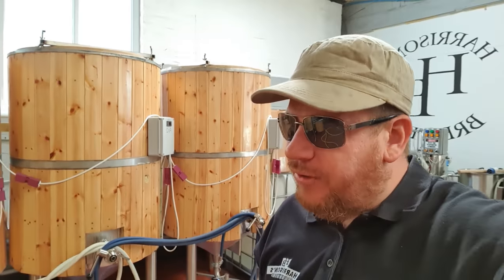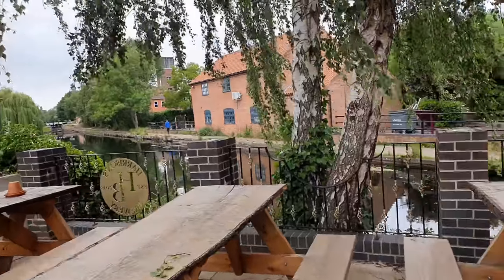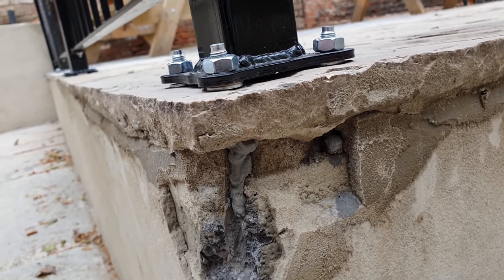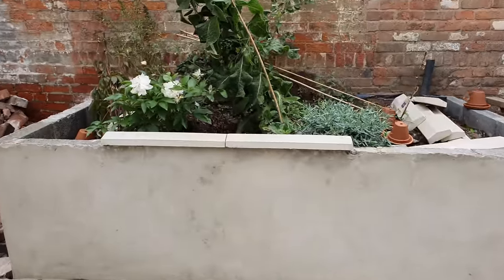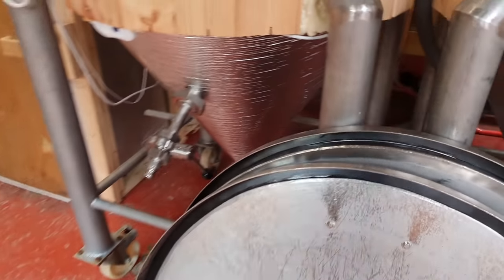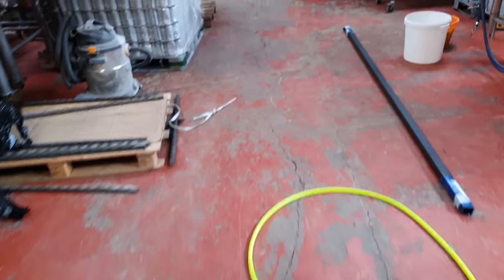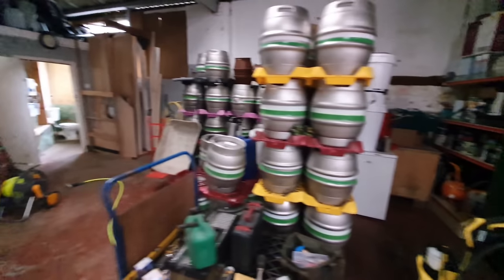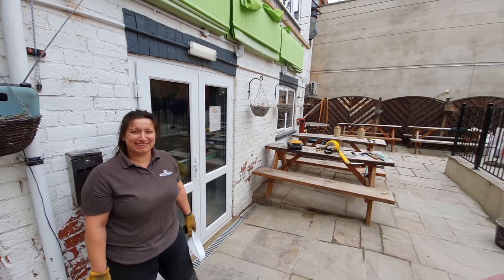DIY Iron Railing ~ Patio Metal Fencing.